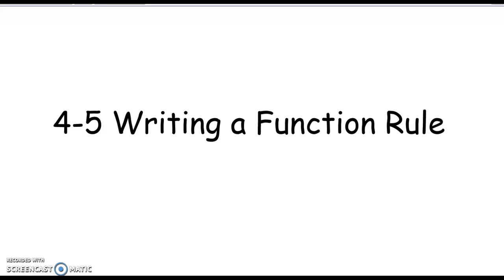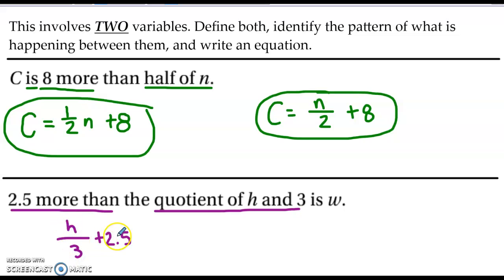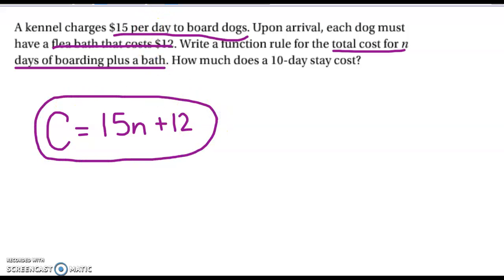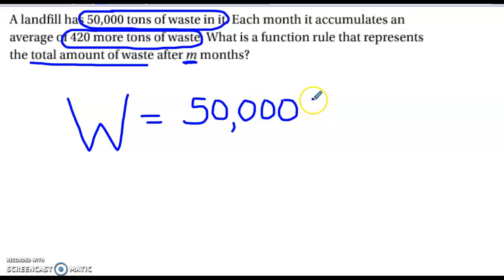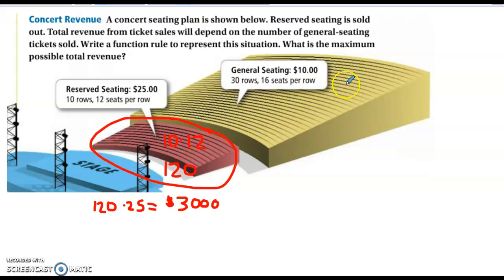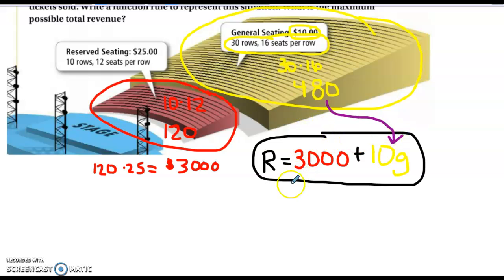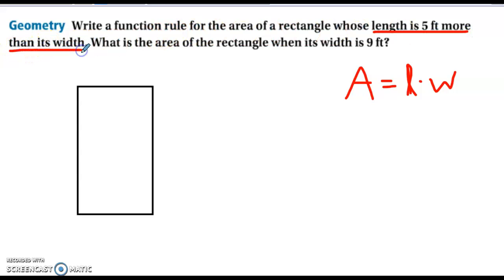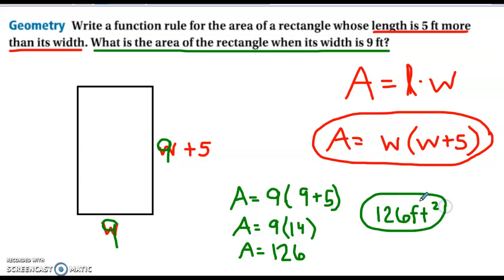4.5 Algebra Notes